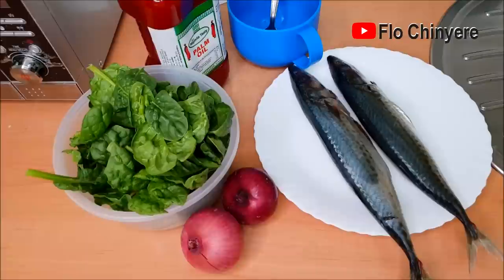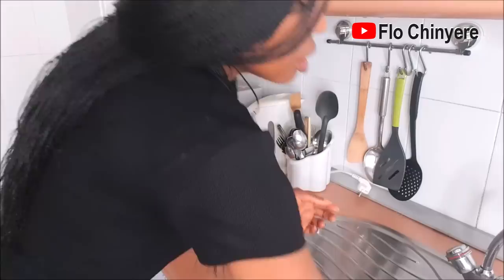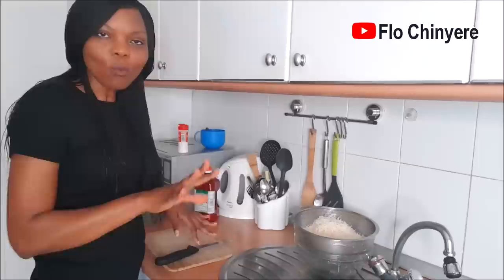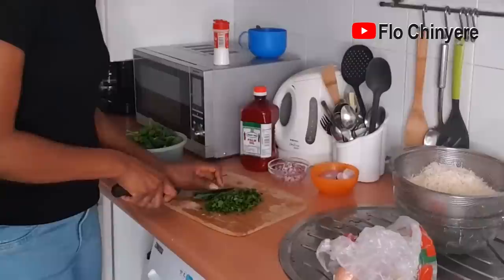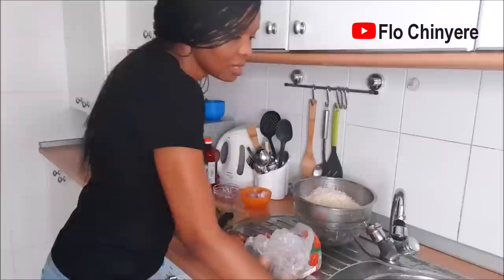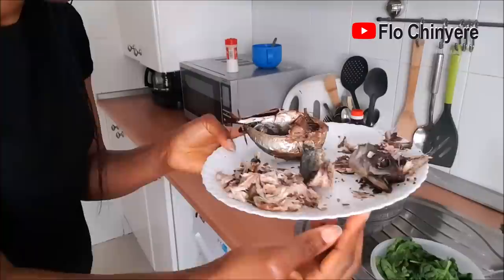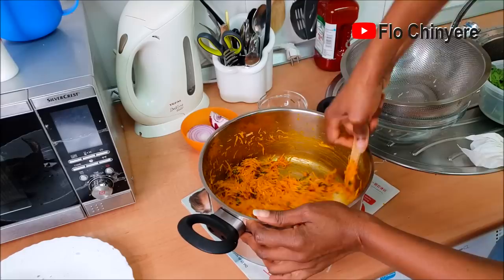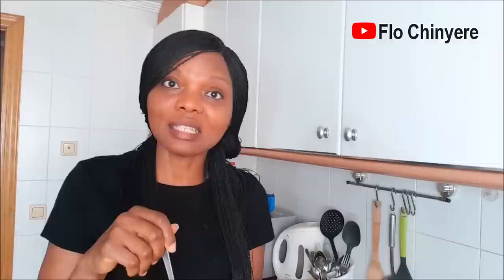Cook With Me: 5-Ingredient Nigerian Abacha | Flo Chinyere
Nigerian Abacha recipe prepared with only 5 ingredients. Come and cook with me.

My Pressure cooker is Fagor, they no longer make this model. Here is a similar one:
Amazon US
Amazon UK
Please read the instructions of the pressure cooker and follow it, pressure cookers are safe when you follow the instructions.
Watch the following video about everything you need to know about my pressure cooker for tips: